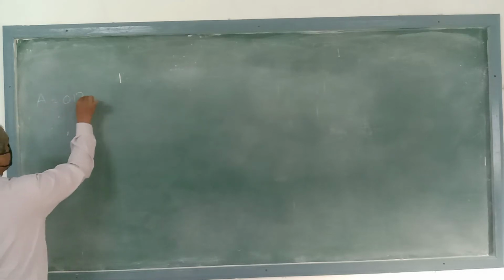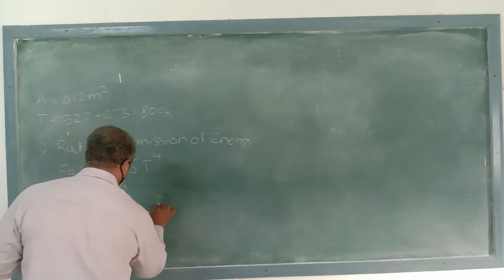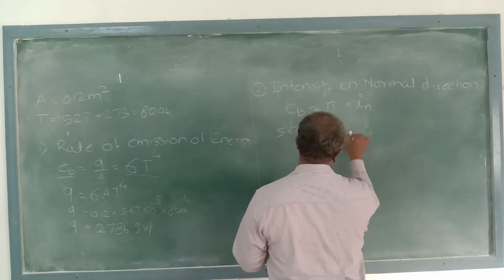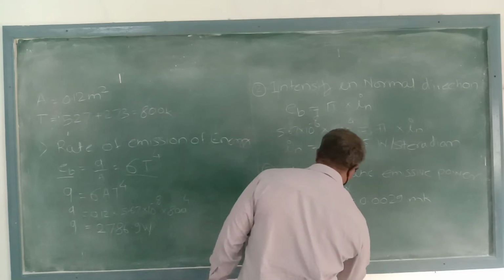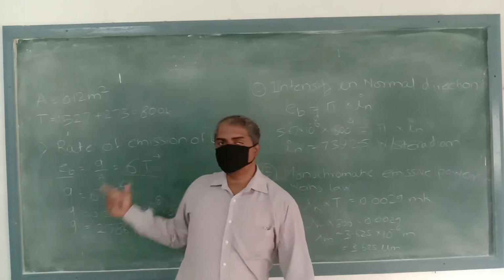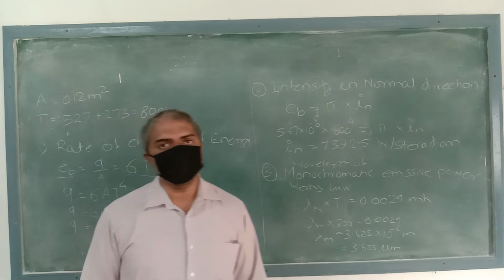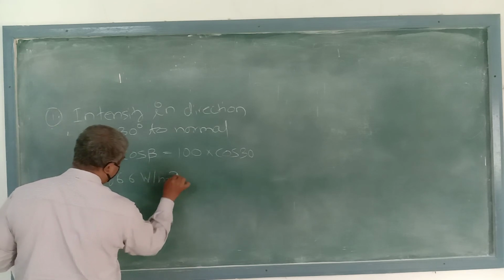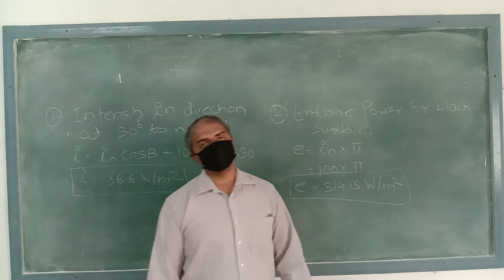Heat Transfer(2)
Numerical on Radiation lect 2